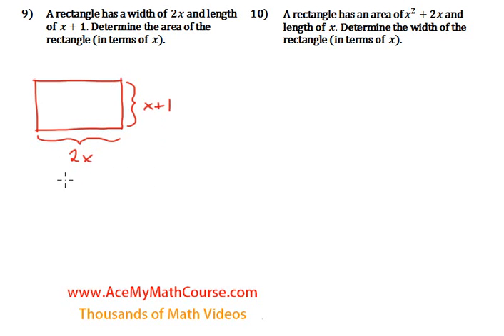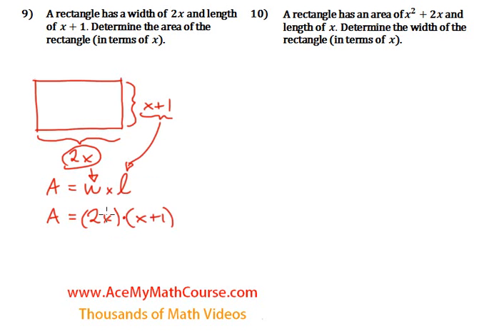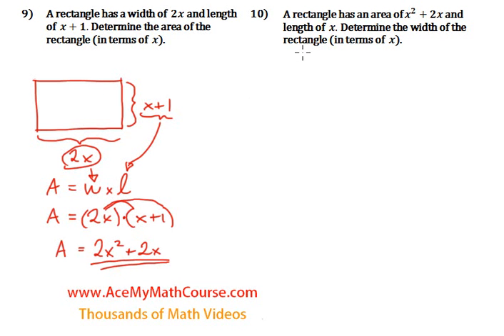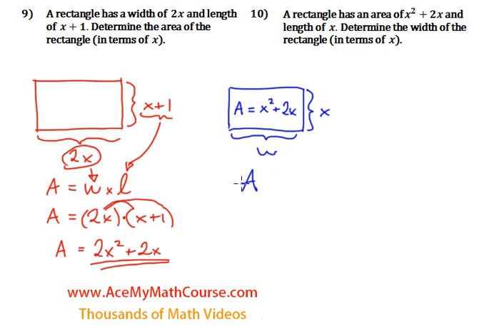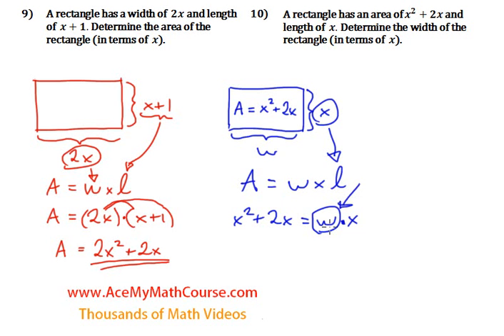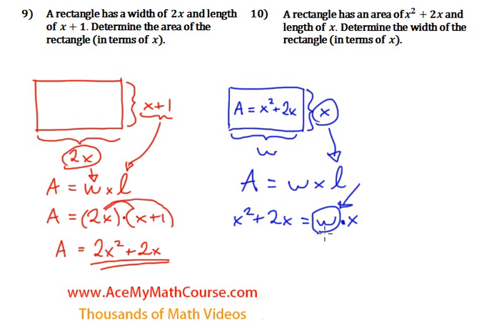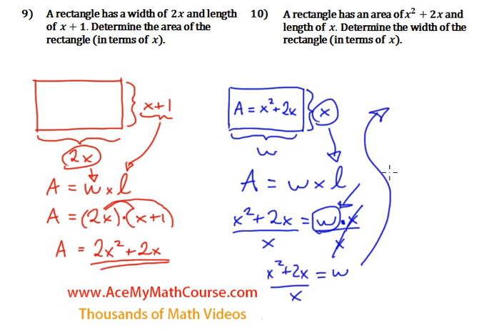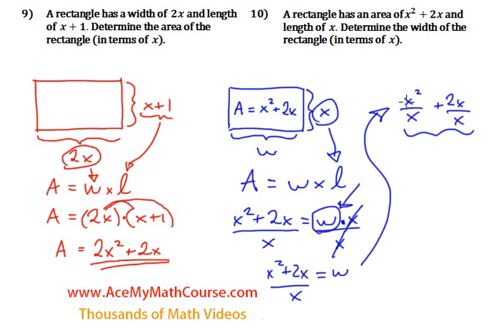Polynomials - Quiz Questions #9-10